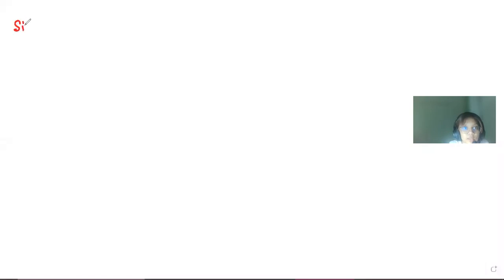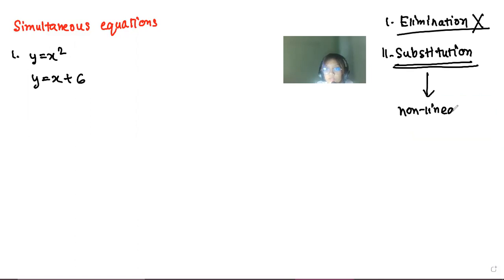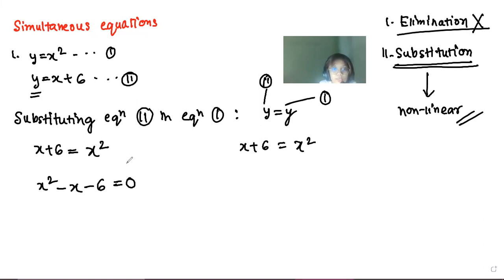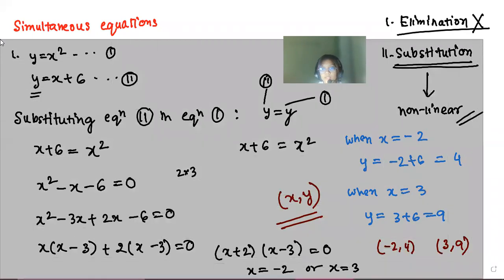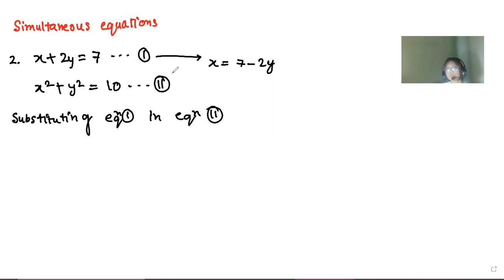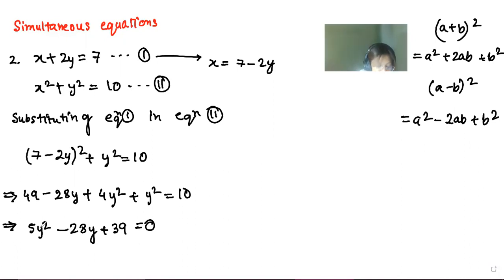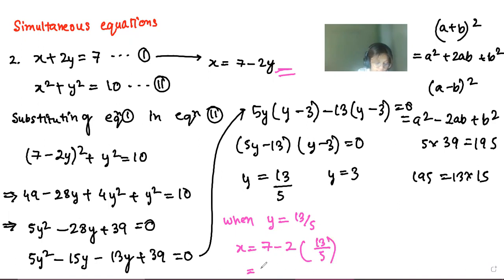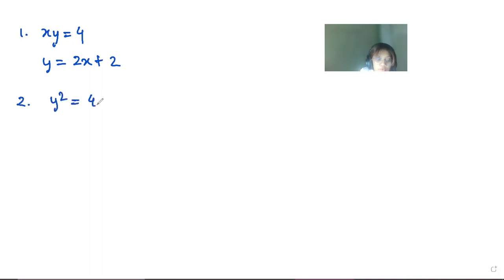Non Linear Simultaneous Equation | O level Additional Mathematics | A lesson a day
This video is on Simultaneous Equation of O level Additional Mathematics. We will learn how to solve non linear simultaneous equation. In the video linked below, we have learnt how to solve linear simultaneous equations so if you haven't watched that video, do watch it before watching this one!

If you are struggling with maths, stay with us and know that you got this!

What is A lesson a day?
A lesson a day is trying to create an educational platform providing videos on O-level subjects, motivation, and productivity.

And thank you so much for giving us your time, you are already one step ahead of others! We love you and best of luck!